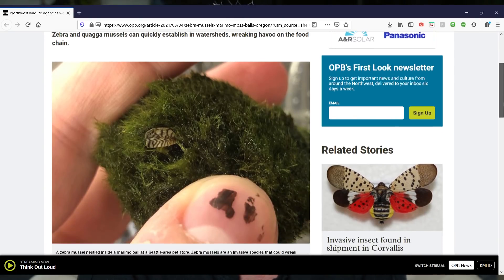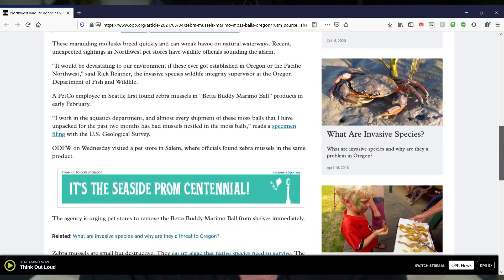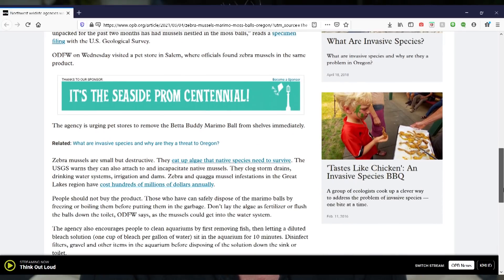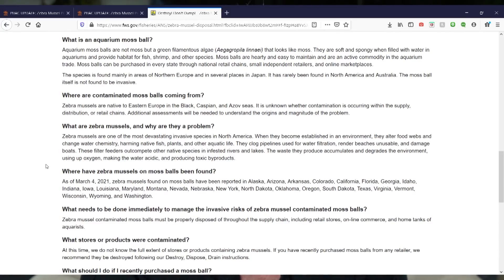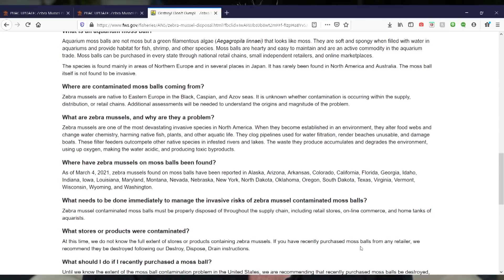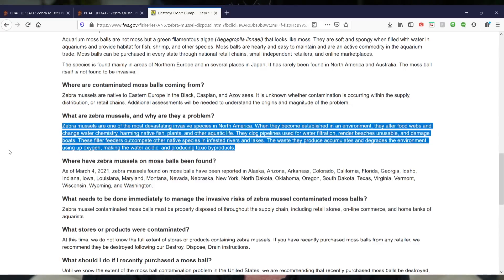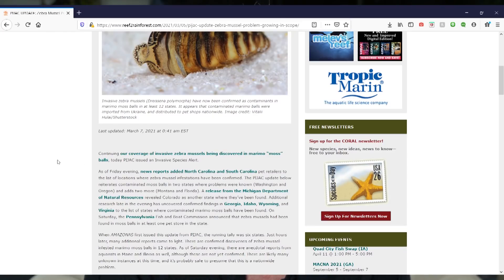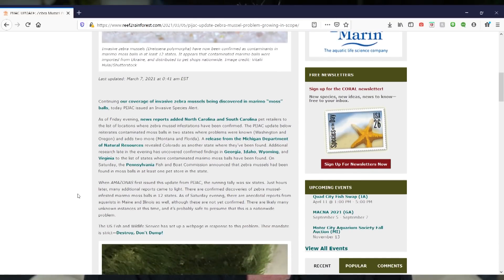Fish Stores selling contaminated moss balls??! Beware Invasives!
The count is up to 21 States affected by the contaminated moss balls. Make sure to buy 100% bleach- no added fragrances or surfactants.

How to sterilize:
DISPOSE of the moss ball and any of its packaging in a sealed plastic bag in the trash. If vinegar, boiling water, or bleach was used, the liquid can be disposed down a household drain —never down a storm drain where it could enter and damage local waterways.

DRAIN and clean the aquarium.

Collect any fish or other living organisms and place them in another container, with water from a separate, uncontaminated water source.  Sterilize the contaminated aquarium water by adding ¼ teaspoon bleach for each gallon of water. Let the water sit for 10 minutes and then dispose the sterilized water down a household drain.

Clean the aquarium and accessories using one of the following methods, ensuring that the decontaminate method you choose is in accordance with manufacturers’ recommendations:

    Hot Water Method:
        Use water that is 140 degrees F to flush and coat the tank and all accessory surfaces for at least one minute, OR
    Disinfection Method:
        Submerge the moss ball in 1 cup of chlorine bleach per gallon of water for 10 minutes or undiluted white vinegar for 20 minutes.
        Soak the aquarium, substrate, rocks, décor, and filter media in the bleach water solution for 10 minutes.
        Rinse off all items prior to setting up the aquarium.
        Dispose of the previously used filter media and replace with new media.
        Use a dechlorinating product to neutralize any residual chlorine prior to reintroducing aquatic life.